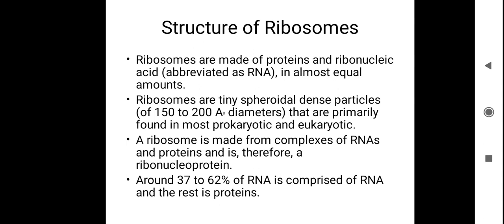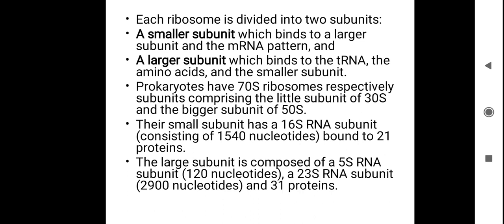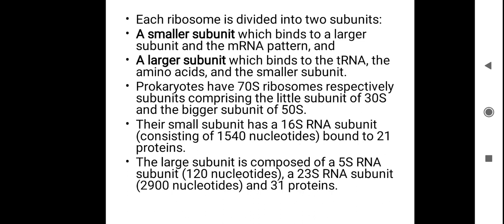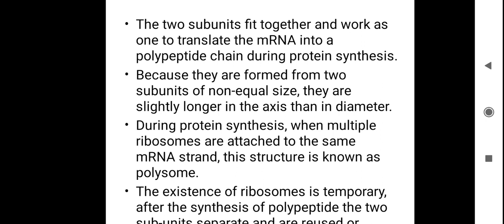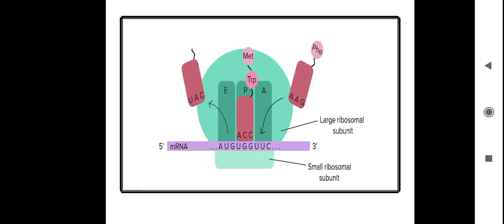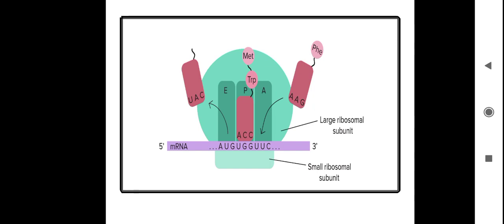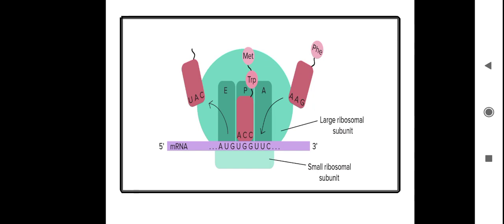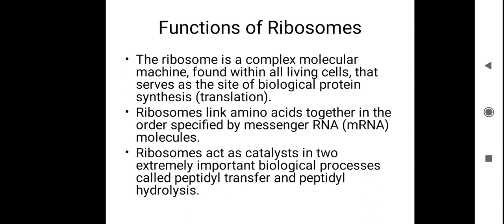Structure & Function of Ribosomes by Dr. Renuka Joshi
Introduction to Ribosomes